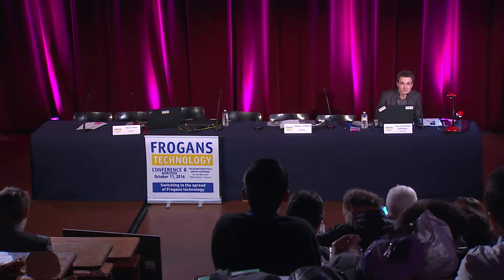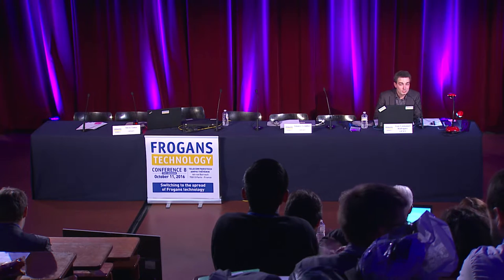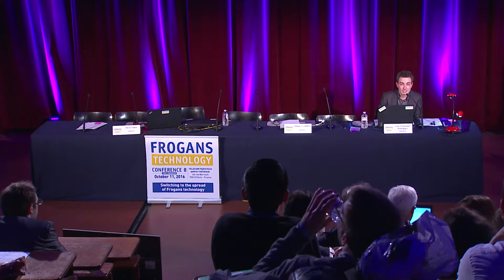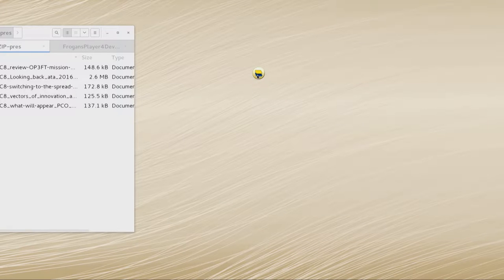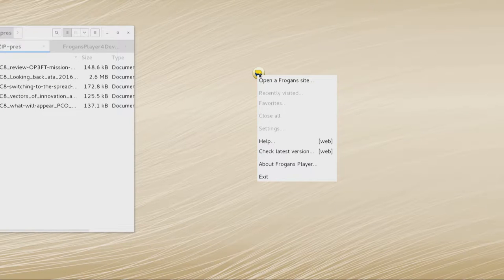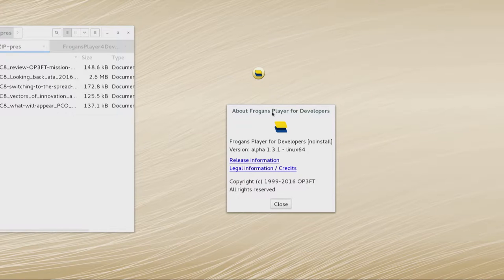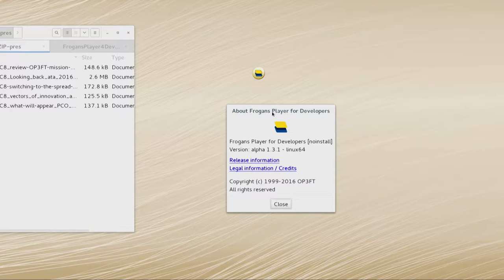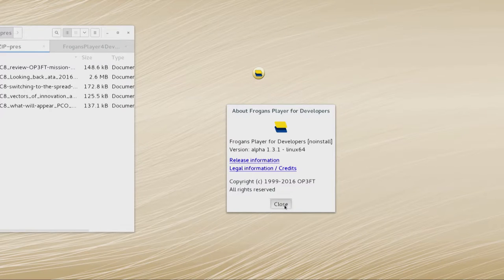FTC8 - Introduction of the Frogans Technology Conference 8